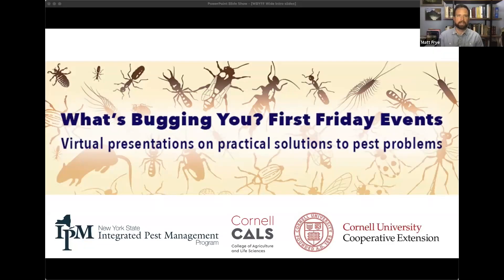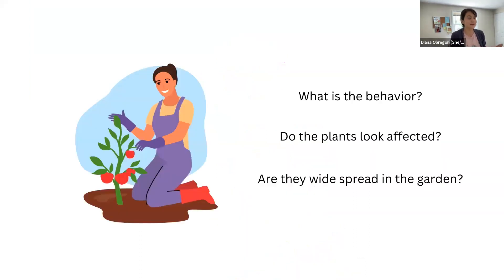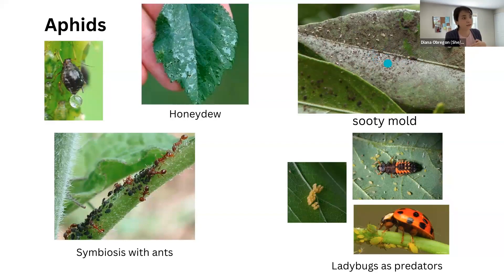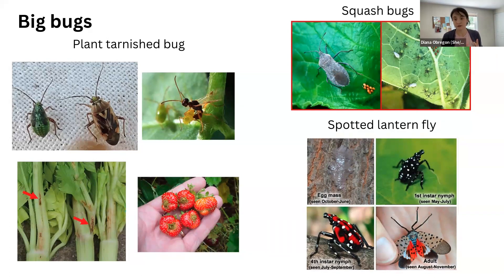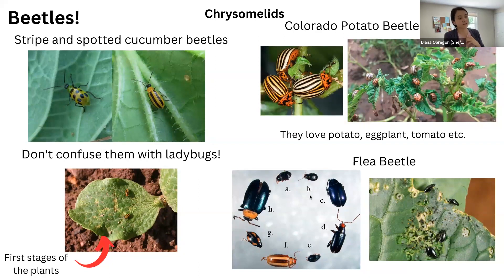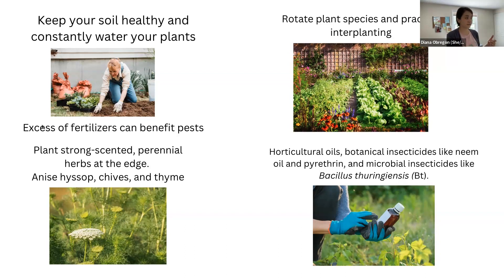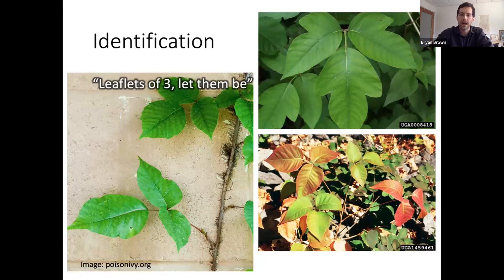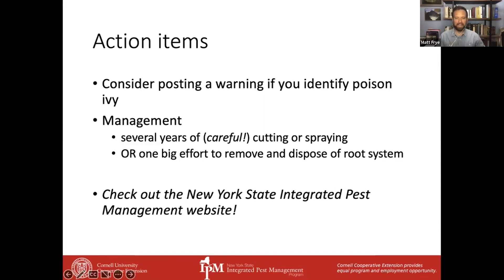Common garden insects | Poison ivy management 6/2/23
Dr. Diana Obregon identifies common garden pests and provides tips for their management.
Dr. Bryan Brown offers insights about managing poison ivy and avoiding the itch.

Note: some questions were not answered due to text limits and the focus on garden plants, not horticultural plants.

(Q) How can you control/eradicate whiteflies?

(Q) Do systemic insecticides help repel or kill whiteflies?
(A) Systemic insecticides can kill pests that are listed on the label, but note that whiteflies are resistant to a variety of pesticides - mostly applied as sprays.

(Q) How do you deal with thrips on roses? I got green lacewing eggs, but it does not seem fully effective.
(A) You can try blue and yellow sticky cards to monitor them and to reduce the populations.

(Q) Any soft chemistry or other IPM recommendations for whiteflies and mites in snap beans?
(A) They are always bad later in the growing season.This blog can give some ideas

(Q) Does 70% rubbing alcohol destroy the waxy shell of insects?
(A) Only products specifically labeled as pesticides should be used to control pests. Home remedies, products mixed and made at home, have not been tested for their efficacy or safety as pest control products, and could damage plants.

(Q) What is the best way to control Japanese beetles?
(A)  In a garden setting, hand picking the beetles is a good place to start. Early in the morning or late in the evening the beetles move more slowly. Just brush them into a container of water and let them drown, or brush them into an empty container you can stick in the freezer. If you cut the top off of an empty soda or water bottle and invert it you can create a small container that has a funnel in the top. Beetles won’t be able to fly out through the funnel.

Poison Ivy:
(Q) Can you recommend any companies that rent goats in NJ?
(A) A great place to start is by contacting your county Cooperative Extension office (Rutgers in NJ), or one of your state's landscape associations, like the New Jersey Landscape Contractors Association.

(Q) How should you dispose of poison ivy?
(A) This is an important question as the toxic oils can remain active on dead plants (or clothes) for five years, Certainly don't burn the plant material as the toxic oils will get into your lungs, even from the roots. Landscaping professionals will suit up with personal protective equipment and put all the plant material into plastic bags that go to the landfill.